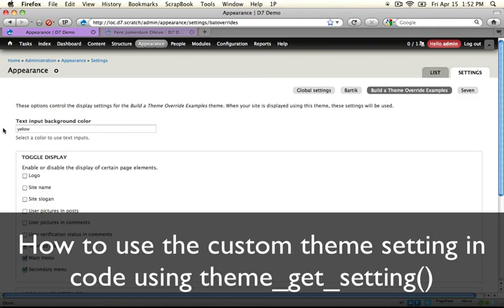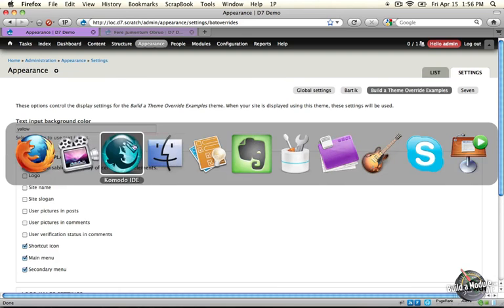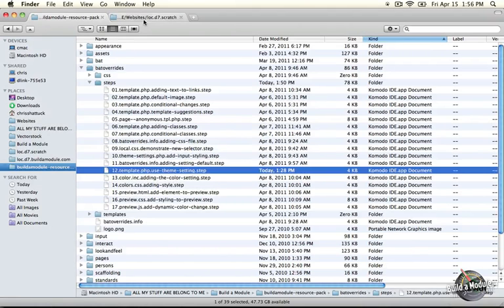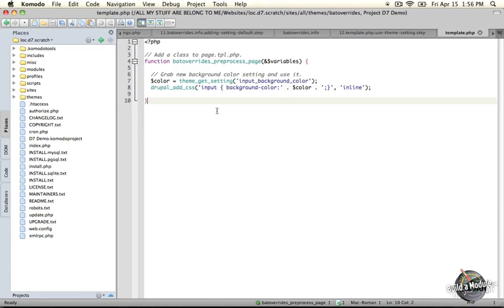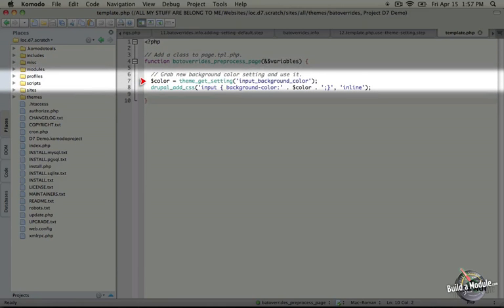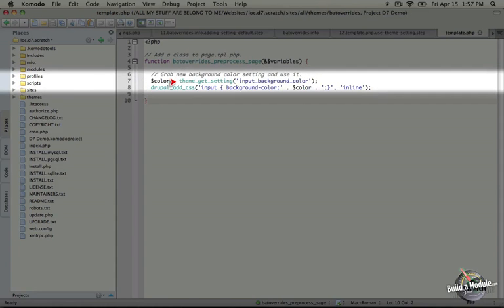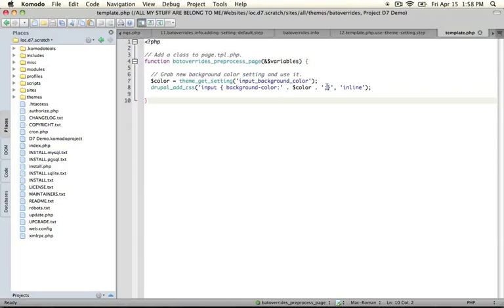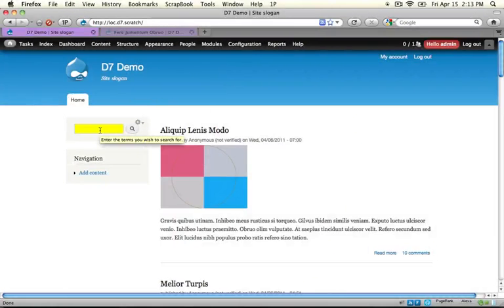74. How to use the custom theme setting in code using theme_get_setting() (a Drupal how-to)